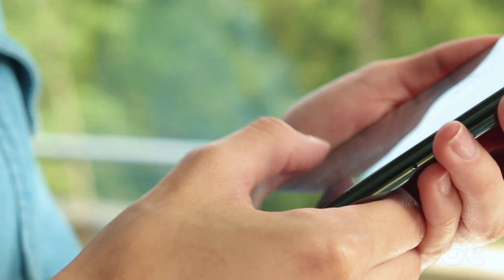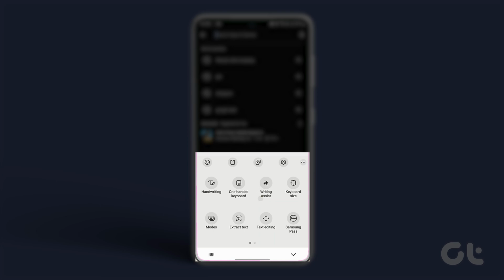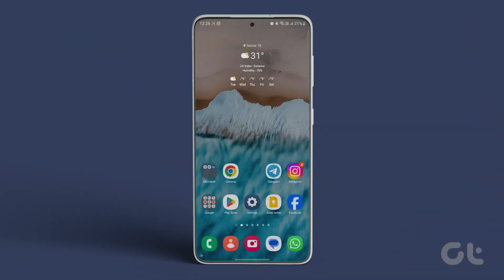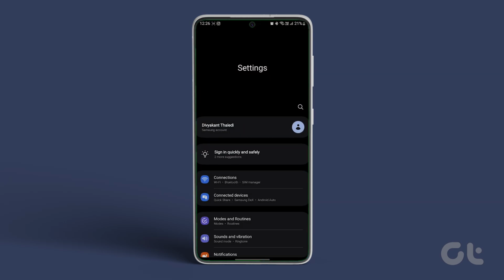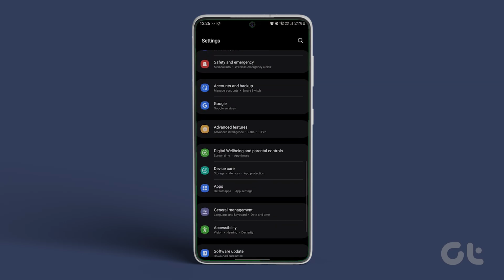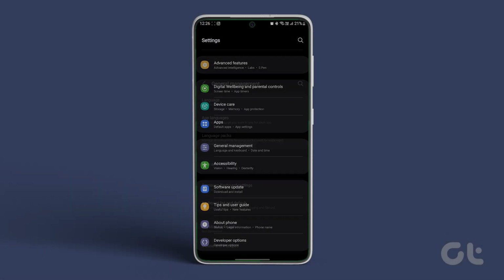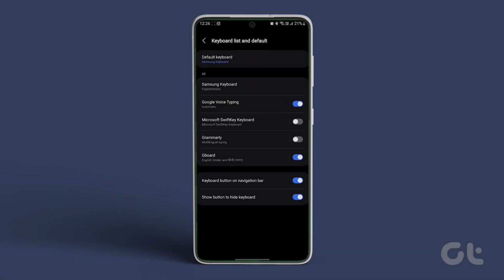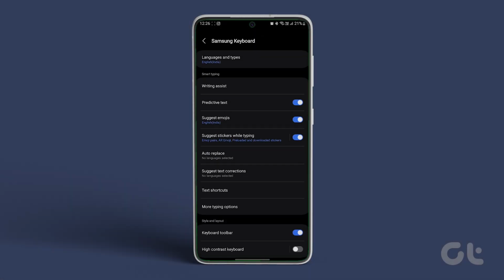How To Remove an Icon From Keyboard Toolbar on Samsung Galaxy Phones | Guiding Tech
n this video, we are going to show you how to remove any icon from the Samsung keyboard’s toolbar on your Samsung Galaxy device. Let us begin!